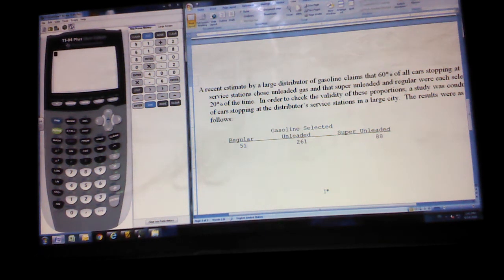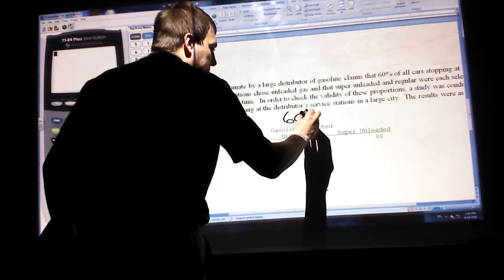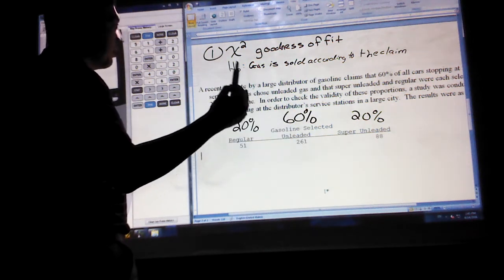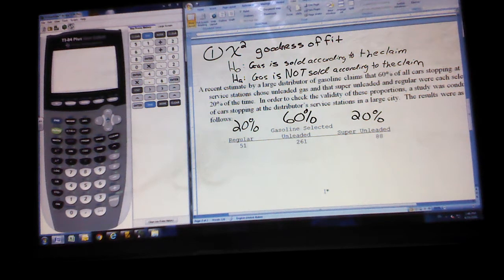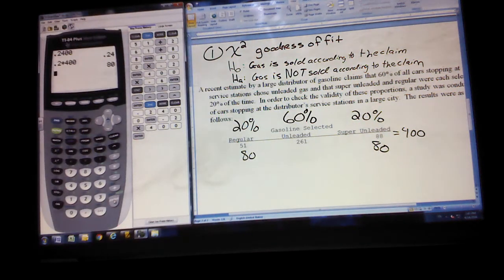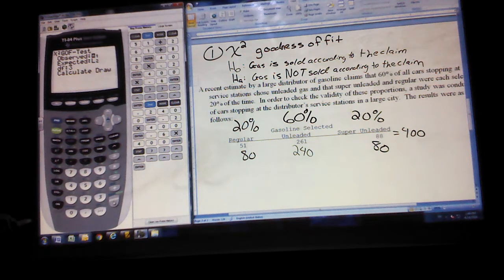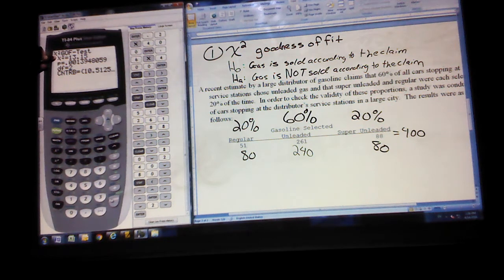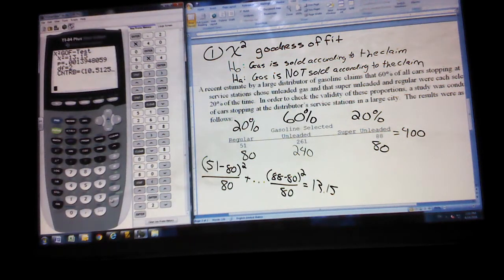Chapter 14 goodness of fit